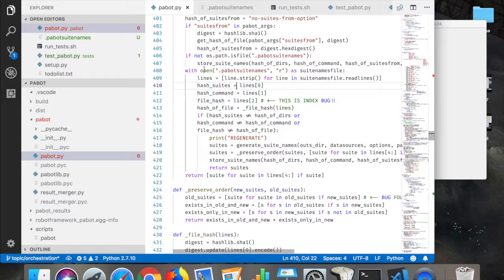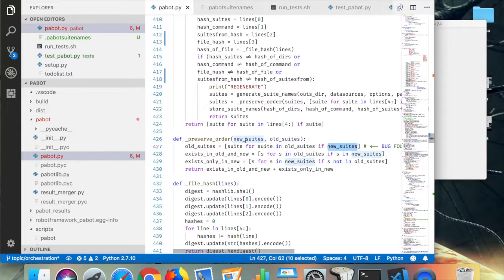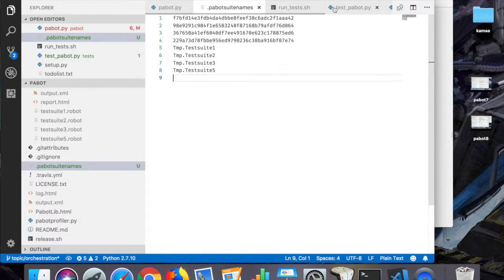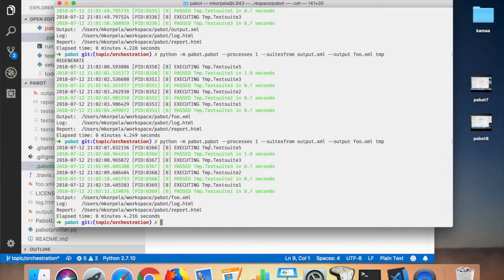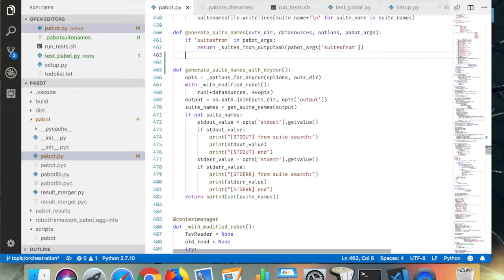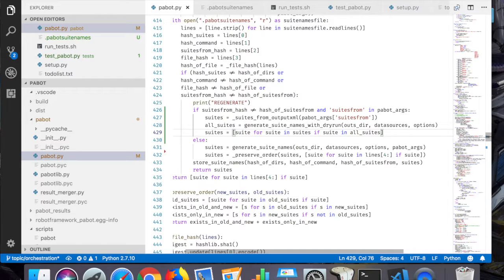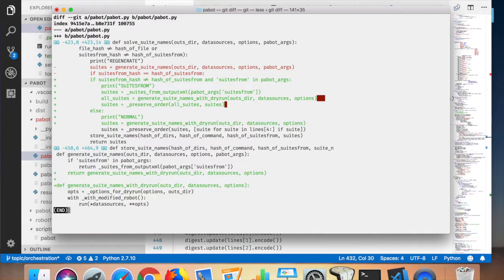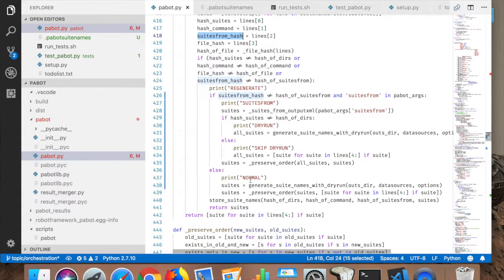Programming Pabot - Part 9